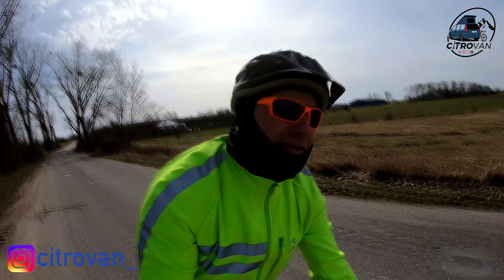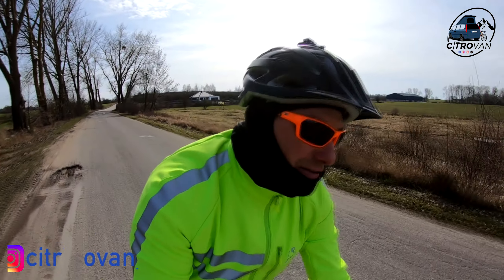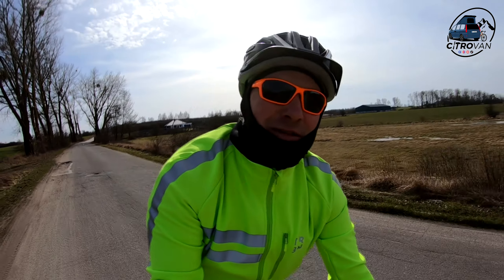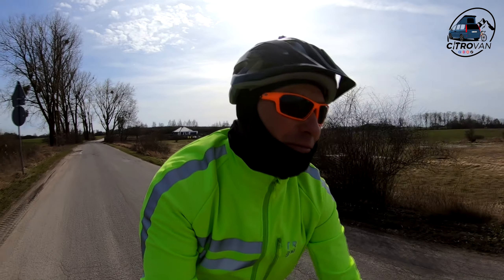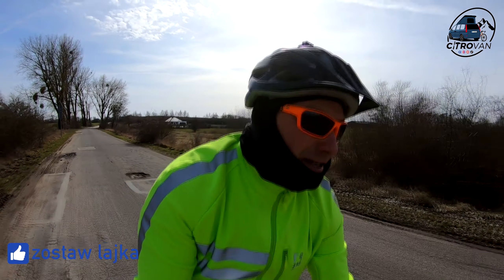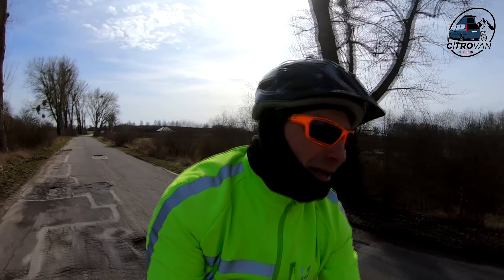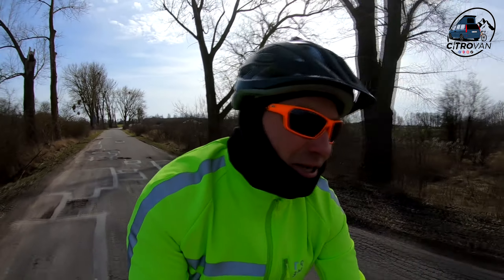Romet Aspre 2 - test po zmianach ...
W tym vlogu zobaczycie mały test po zmianach, które przeprowadziłem w tym rowerze. Tarcze 203mm, koła DT SWISS oraz dużo karbonowych dodatków...
zapraszam do ogladania